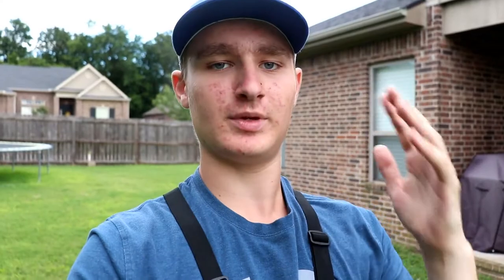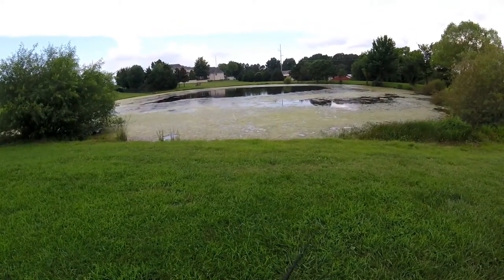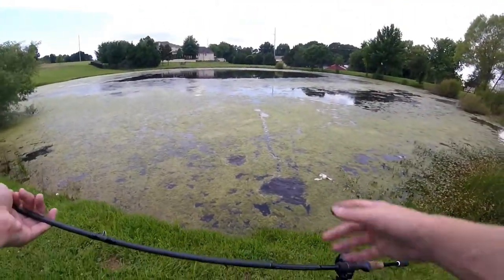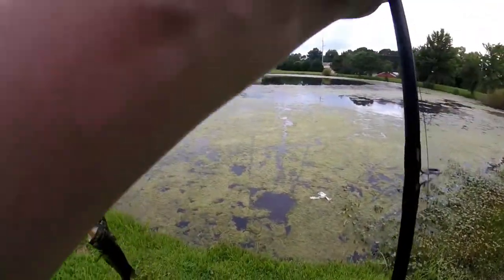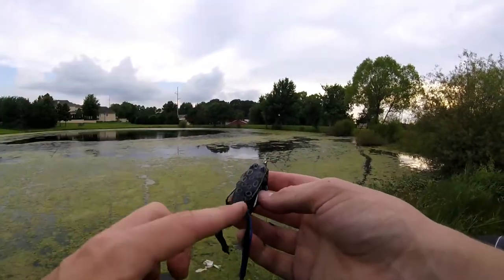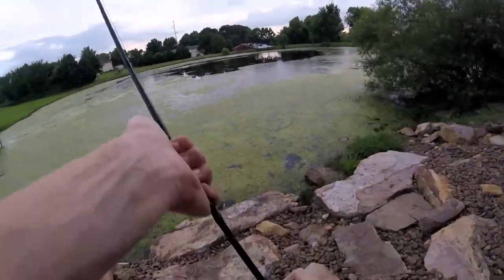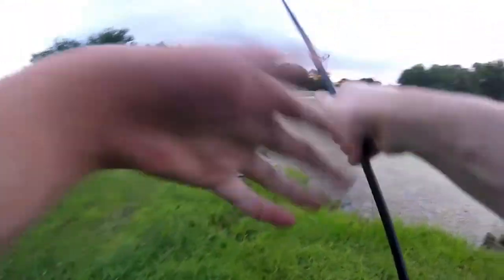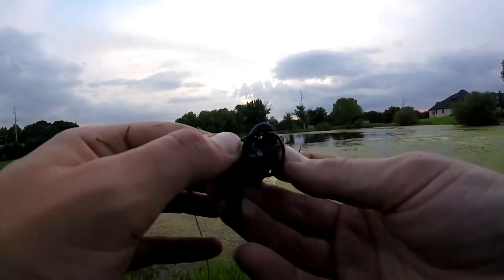FROG FISHING In THICK GRASS!!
In this video I head down to a fire pond to do some frog fishing in thick grass!